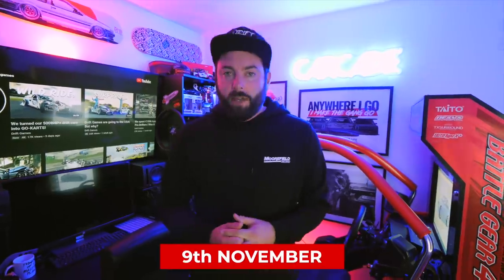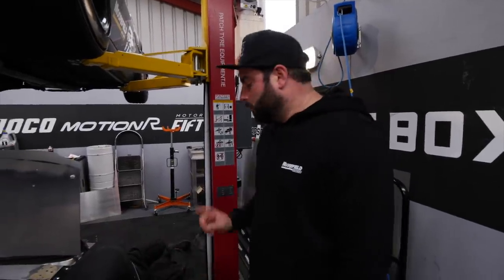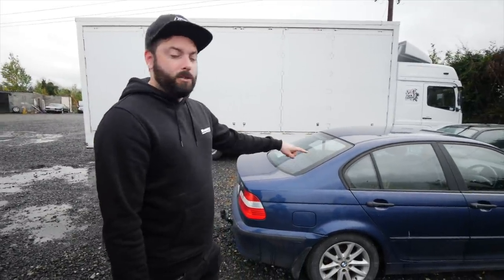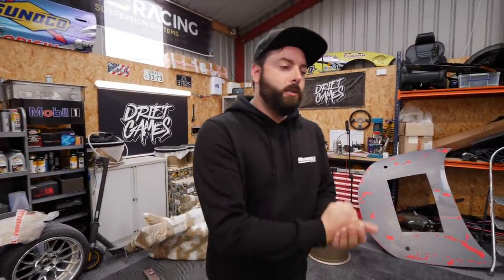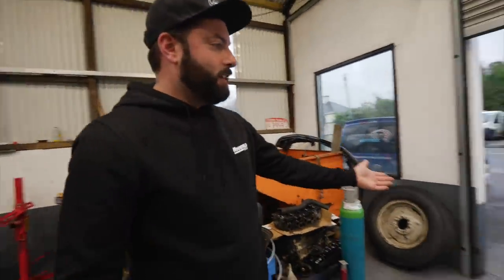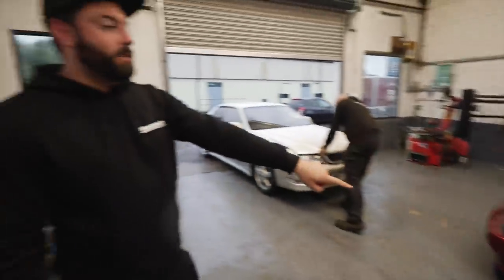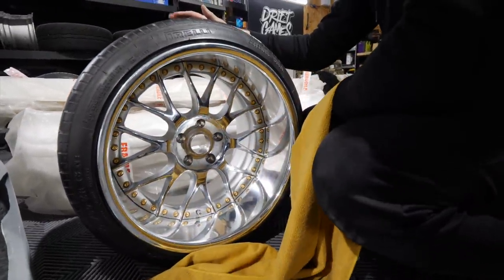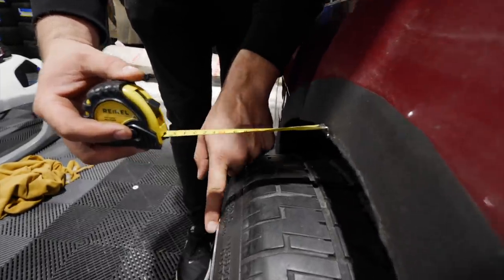Our NEW Toyota import landed! | S13 slammed + MEGA news!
So our new Japanese import reached Dublin port and we can't wait to show you guys. Also we give you all a MEGA update on all our project cars in the Drift Games HQ. Our wide-body Nissan S13 gets slammed on new wheels! Let us know which project your looking forward to most?

SUPPORT THE BRANDS THAT SUPPORT US!